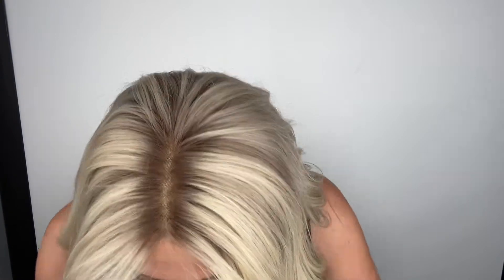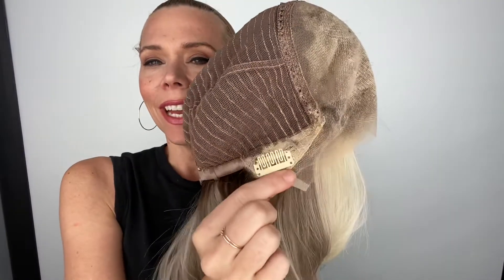#5422 GARDEAUX DELUXE LACE TOP WIG (MEDIUM CAP)